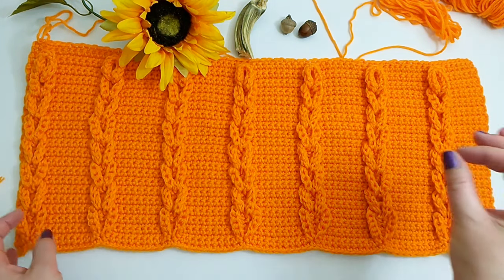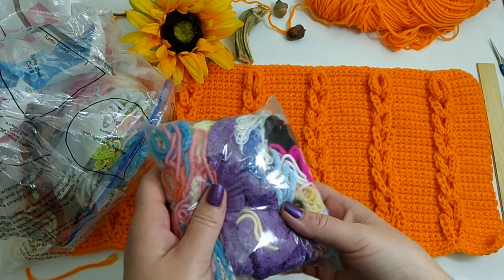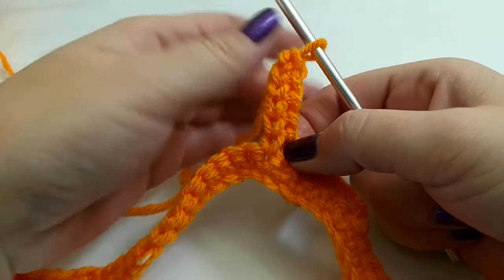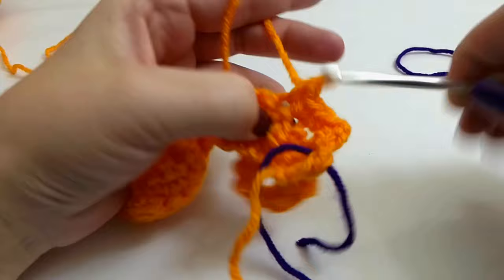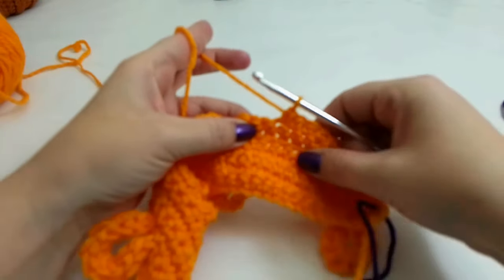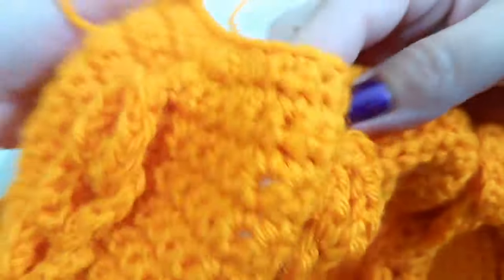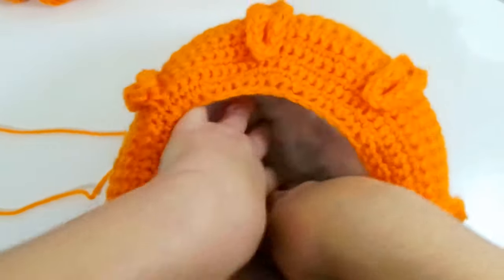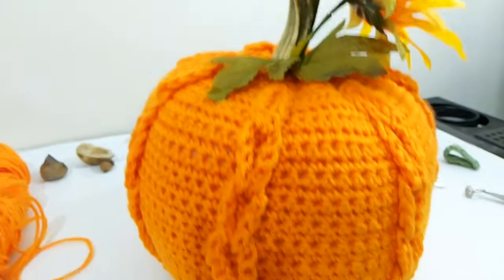How-to Crochet a Large Pumpkin Jacob's Ladder Pumpkin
How to crochet a Cabled Pumpkin a Easy Beginner Friendly Pattern a Large Braided Cable Pumpkin Pattern - Crocheted, full How-to Tutorial to learn how to make your own handmade Jacobs Ladder Pumpkin.

Materials for Pumpkin: One skein of RedHeart Super Saver in the color Pumpkin, a 5.00mm crochet hook, poly-fill stuffing, scissors, ruler or measuring tape optional, sunflower optional, stem optional, and some type of glue can be hot glue with hot glue gun or super glue I used Gorilla glue and it dried and harden in minutes, and any type of yarn needle. And any other decorations you want to add to your pumpkin.

This pumpkin features a new stitch pattern that is an altered Jacobs Ladder using all single crochets and extended single crochets foundation chain to create cable braids.